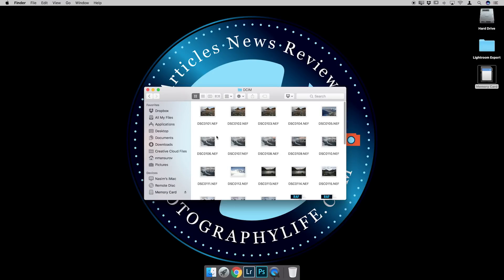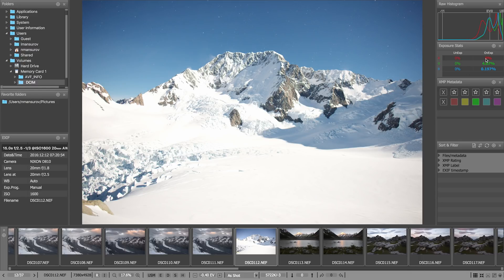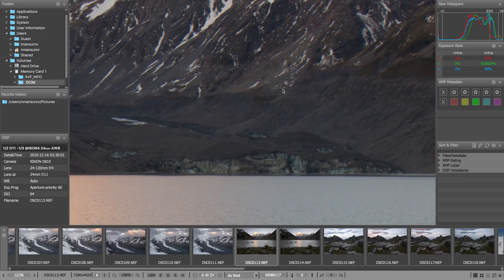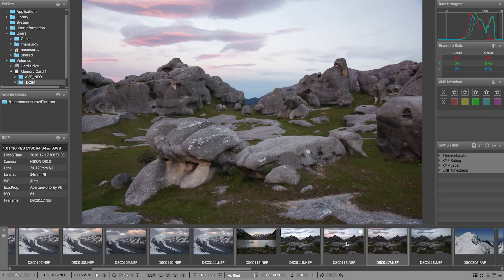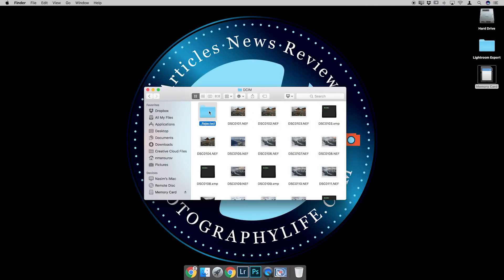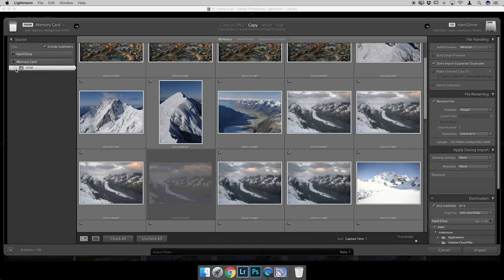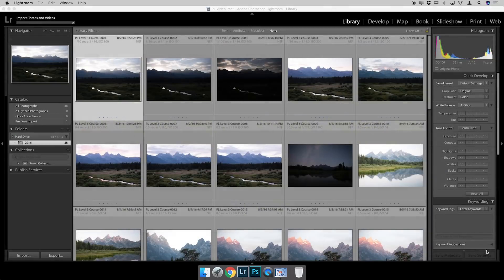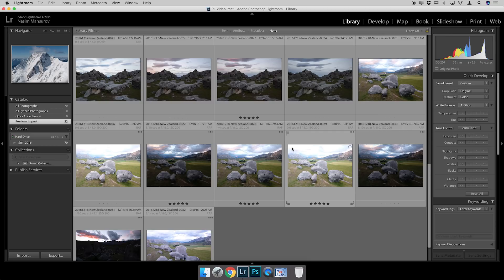How to Cull Your Images Faster with FastRawViewer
In this video, we show how you can quickly cull through your images using FastRawViewer software and explain why it is a much better way to cull images when compared to Lightroom.

Please note that this video is from one of the chapters of our Level 3: Landscape Photography course: